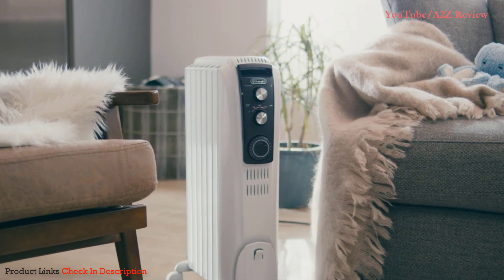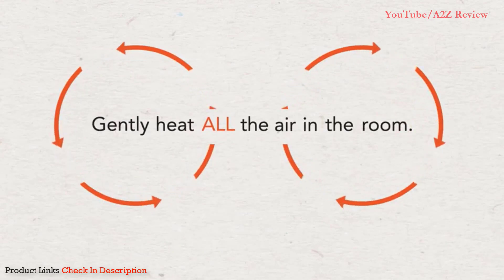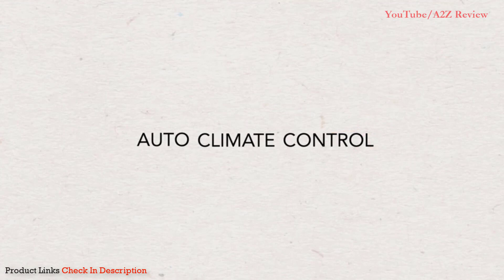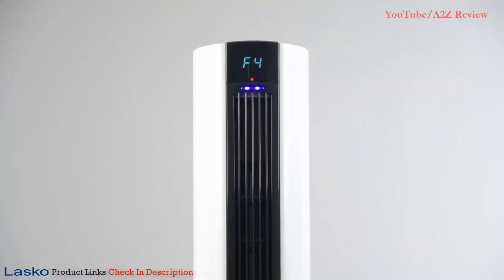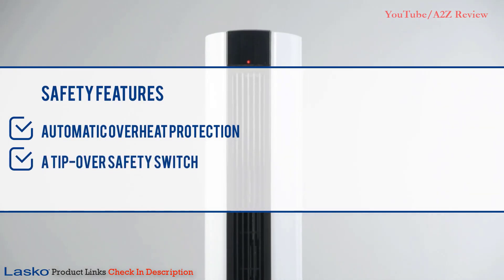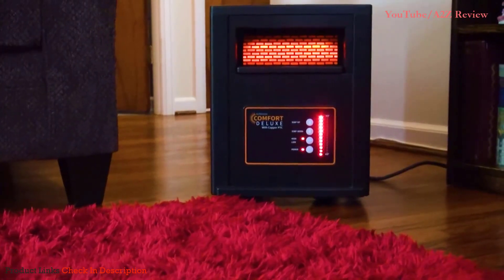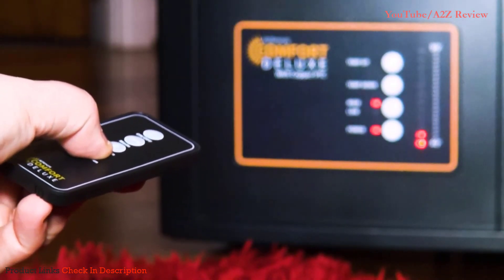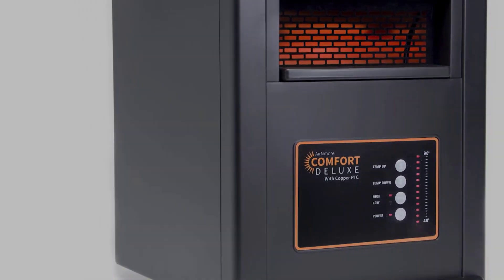✅ The Best Space Heaters of 2022 [Buying Guide]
Best Space Heaters ➖
Links below to the best space heaters we listed in this space heater review video -

BUY Or CART NOW ↓↓↓
➜ AirNmore Infrared Space Heater with Remote

➜ DeLonghi TRD40615E Full Room Radiant Heater

➜ Lasko FH500 Fan & Space Heater Combo Tower

➜ Vornado AVH10 Vortex Heater with Auto Control

➜ DeLonghi TRD40615T Full Room Radiant Heater

⭐ AliExpress Deals (Cheap)

📌 All kind Of Tools
📌 Consumer Electronics
📌 Computer & Networking
📌 Mobile Phones & Accessories
📌 Home & Garden Appliance
📌 Health & Household
📌 Sports & Entertainment
📌 Automobiles & Motorcycles

LOVE ME